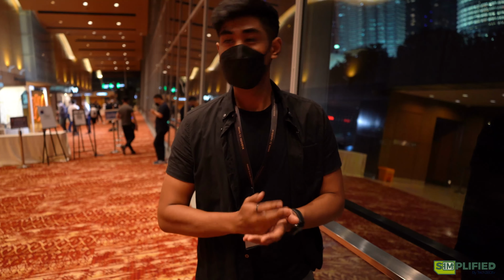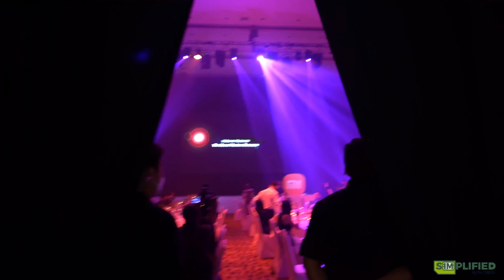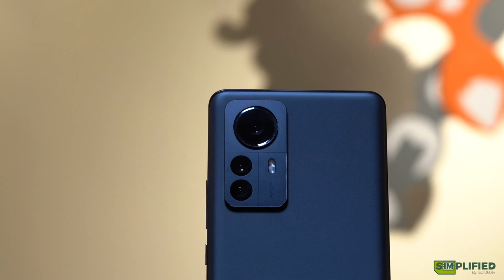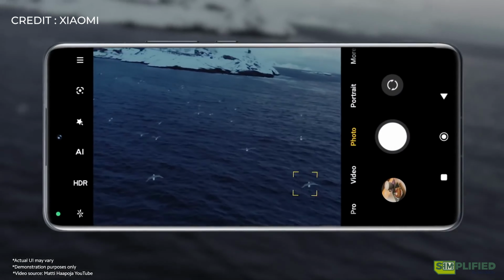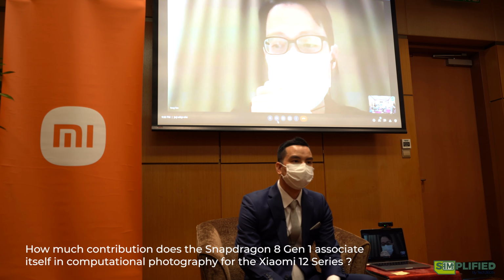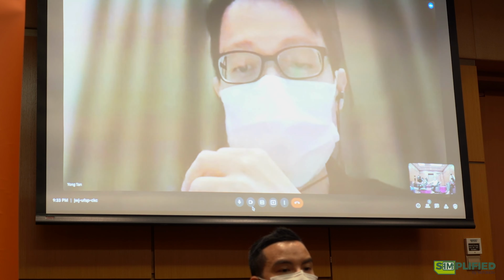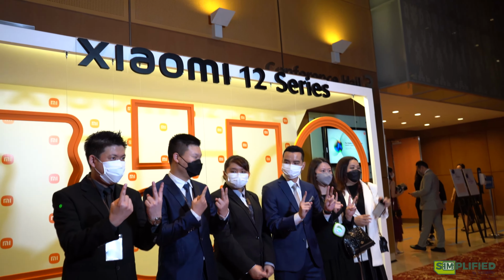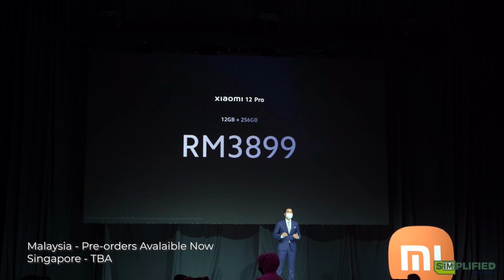Xiaomi 12 Series First Impressions : Master Every Scene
The Xiaomi 12 features a compact design for comfortable one-handed operation with flagship capabilities. With a large 6.28-inch display, the phone measures only 69.9mm in width, while the Xiaomi 12 Pro breaks ground with a triple 50MP camera construction featuring the Snapdragon 8 Gen 1 that sets the bar for next-generation computing with a cutting-edge 4nm technology processor.

Both the Xiaomi 12 & 12 Pro are available for pre-orders and come in three colourways of Gray, Purple or Blue. Respective prices are as stated below :

Xiaomi 12 (8GB/128GB) - RM2,899 / S$999
Xiaomi 12 (8GB/256GB) - RM2,999 / S$1,049
Xiaomi 12 Pro (12GB/256GB) - RM3,899 / S$1,349

Producer / Camera / Video Editor - Fitri Aiyub